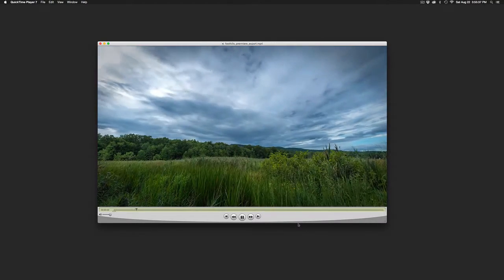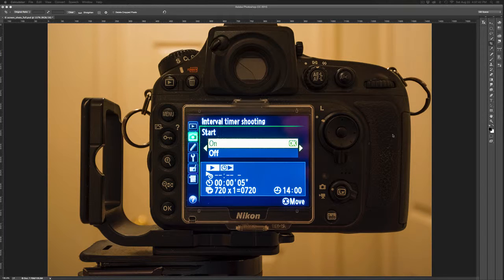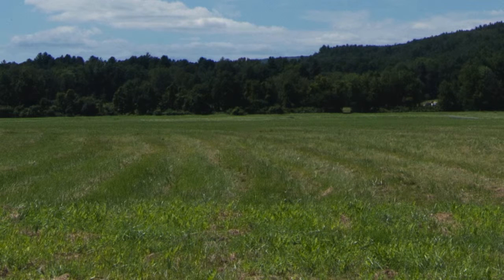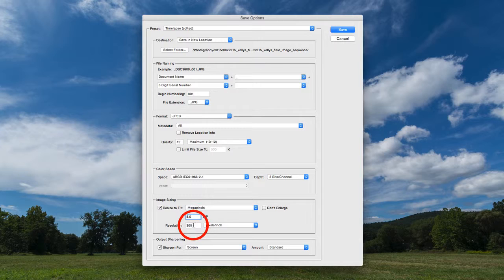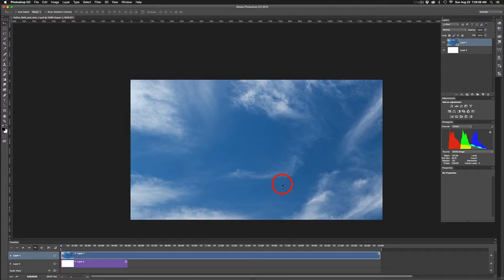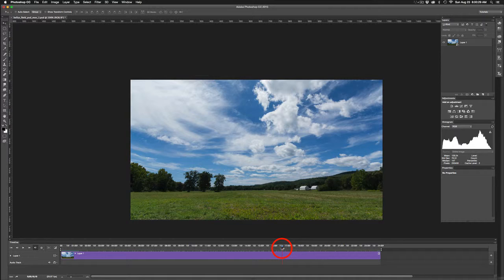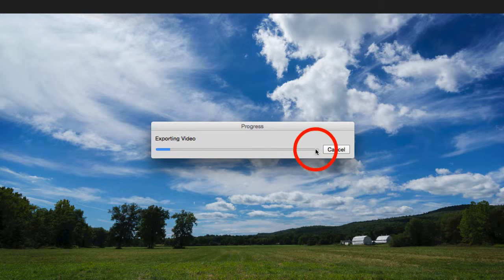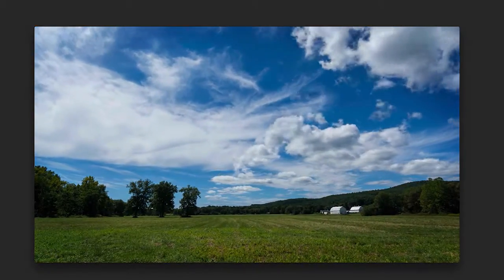How to Create a Time Lapse Image Sequence Video in Photoshop (Nikon)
In this video I will show you how to set up your camera to shoot a RAW image sequence, then bring in the resulting images and batch process them in Adobe Camera Raw, then bring the resulting files  into to Photoshop to take advantage of it's video editing capabilities, then export out the final movie.